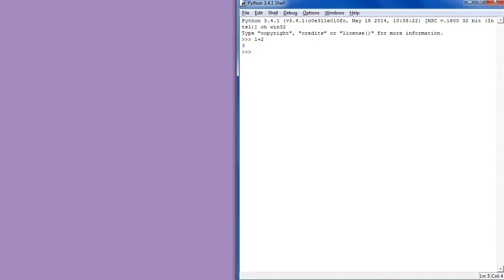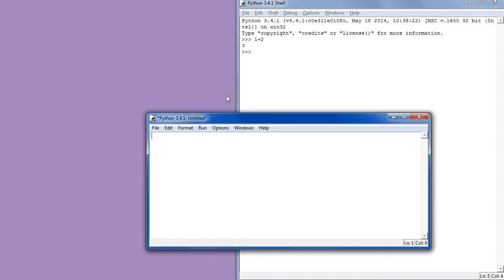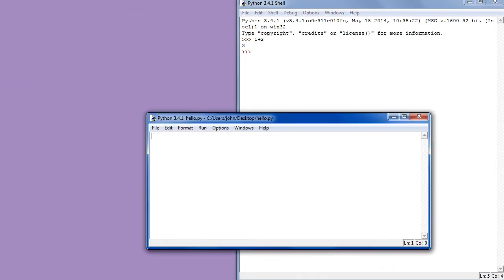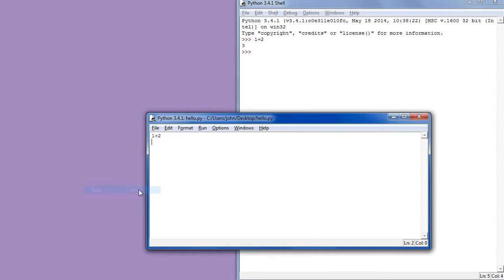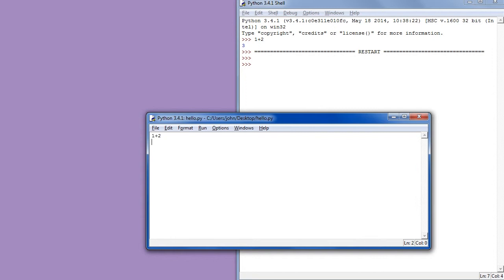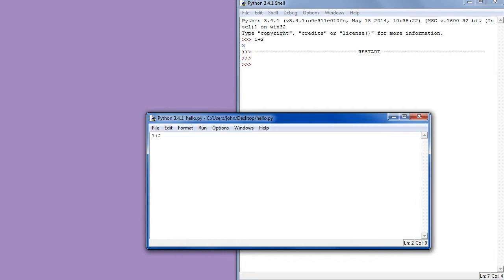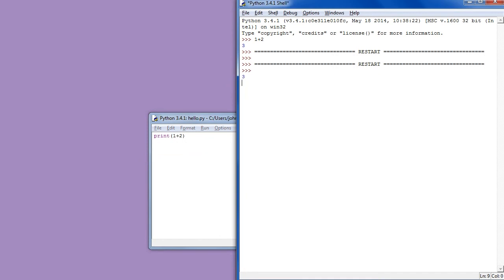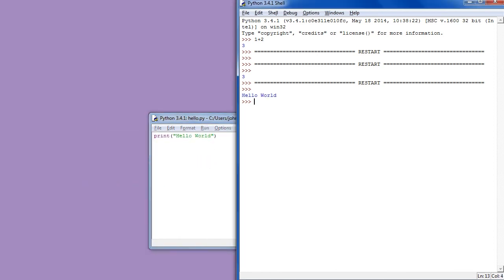Python - Getting Started and the Hello World Program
Setting up Python IDLE and writing the "Hello World" program.